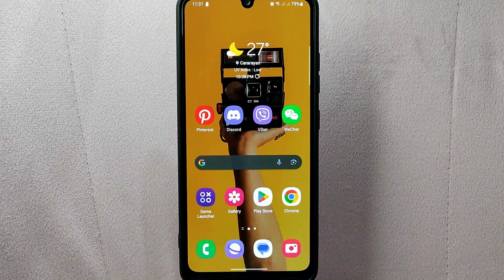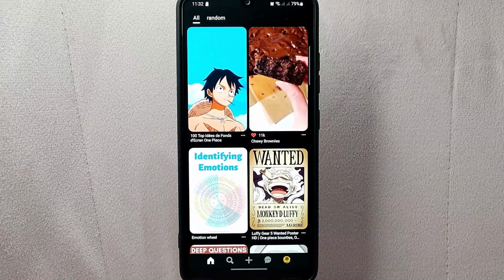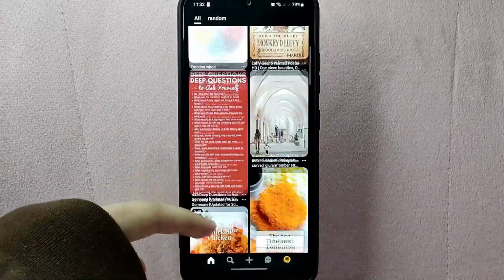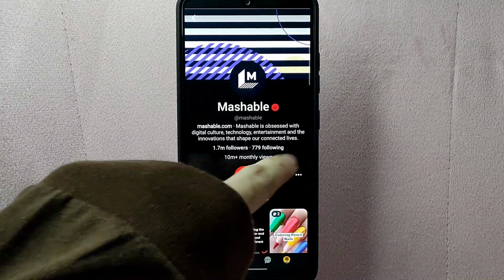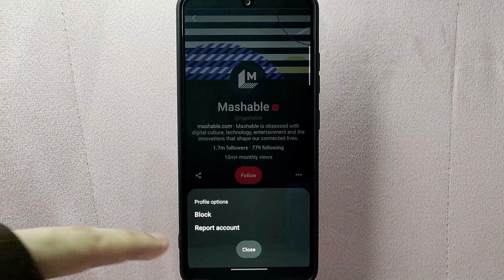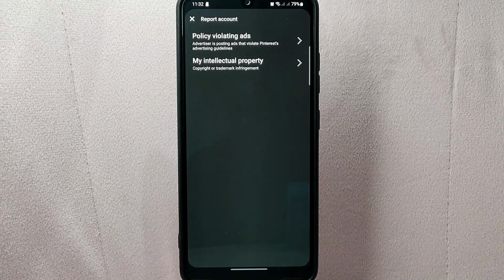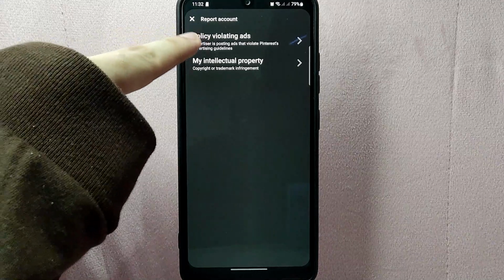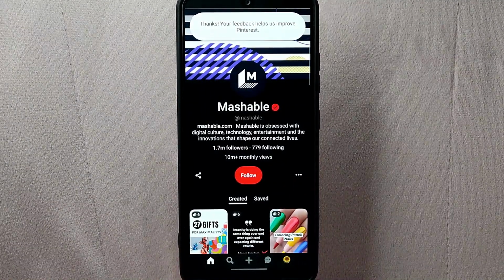✅ How To Report Account On Pinterest 🔴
About this tutorial:

Pinterest is a social media platform and visual discovery tool that allows users to discover, save, and share ideas and inspiration through images and videos. It was launched in 2010 and has since gained a large user base worldwide.
On Pinterest, users can create virtual pinboards, which are collections of images and videos called "pins." These pins can be uploaded by users or saved from other websites using the Pinterest browser extension. Users can organize their pins into different boards based on themes or interests.
Get in touch!